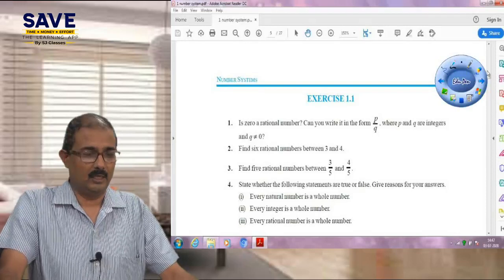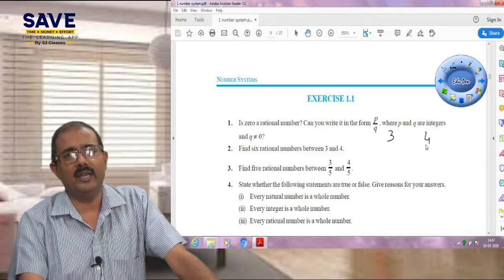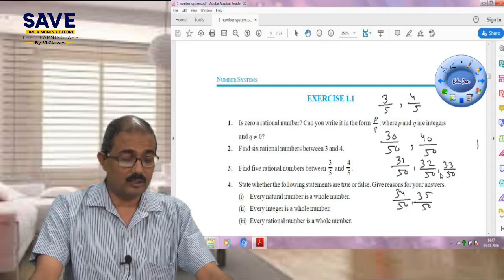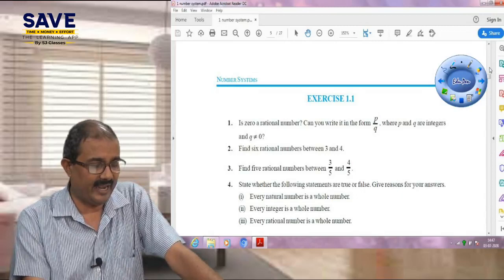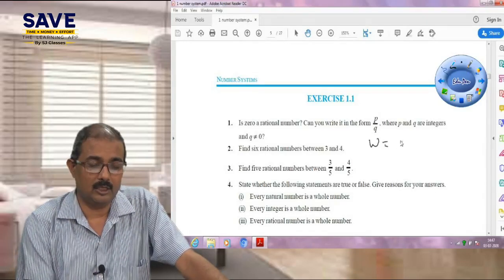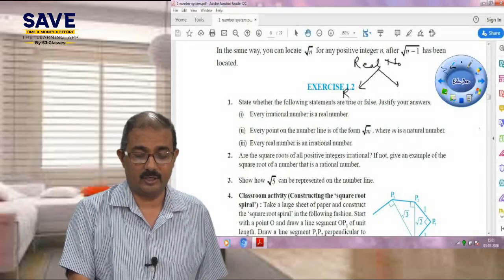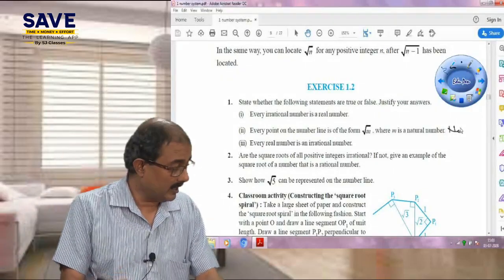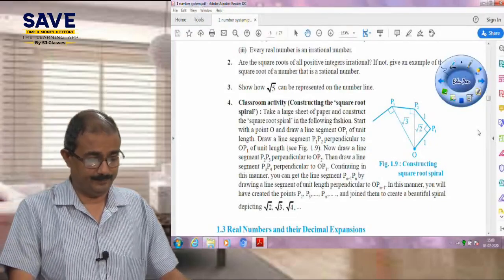Lecture 2 I NUMBER SYSTEM I MATHS I CLASS 9TH I SHARAD GUPTA